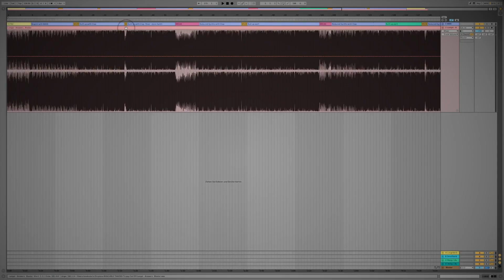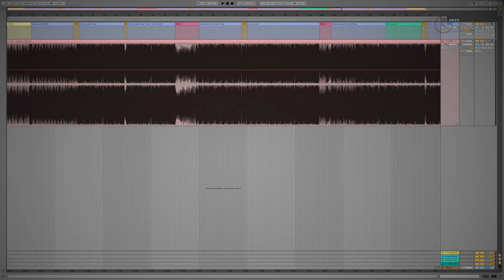Sketch an Arrangement Tutorial for Techno / Minimal in Ableton Live